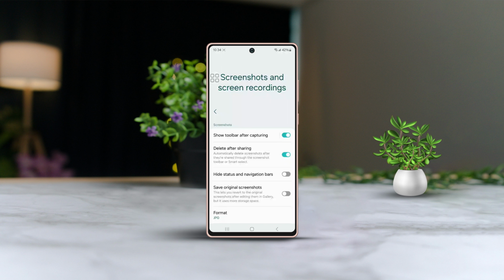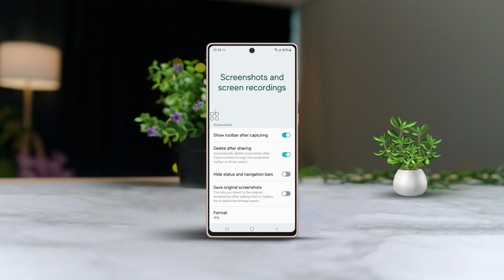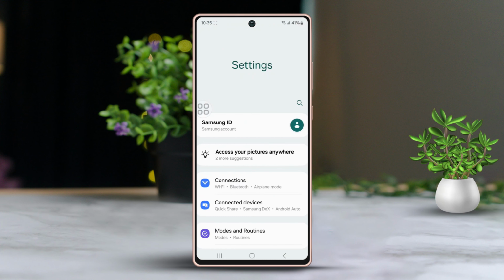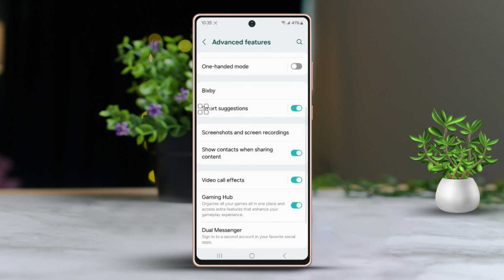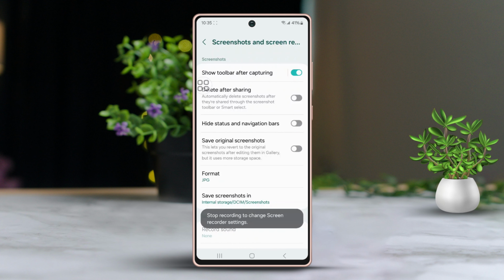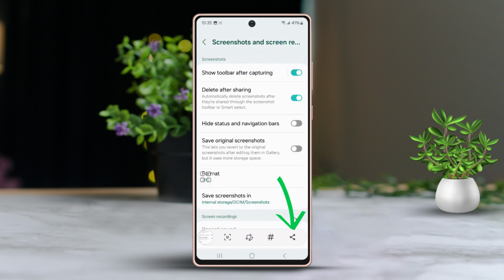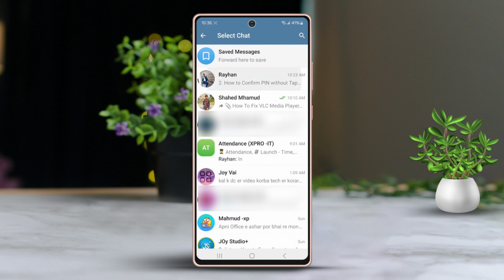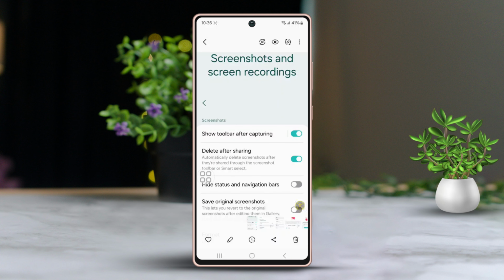Enable Auto Delete Screenshots on Samsung | Enabling Auto Delete for Screenshots on Samsung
Tired of cluttered galleries on your Samsung phone? Learn how to enable auto delete for screenshots with our step-by-step tutorial! In this video, we'll show you how to automatically remove screenshots from your device, helping you keep your gallery organized and clutter-free.

Follow along as we guide you through the process of setting up auto deletion for screenshots on your Samsung phone, ensuring that your device stays tidy without manual effort. Watch now and streamline your Samsung experience by activating auto delete for screenshots!